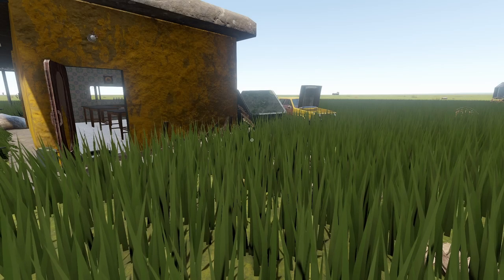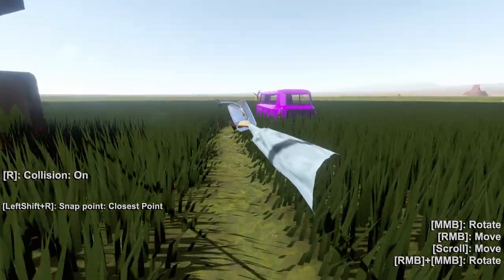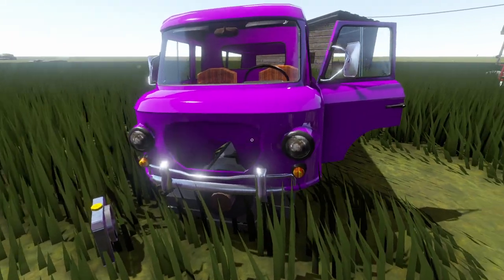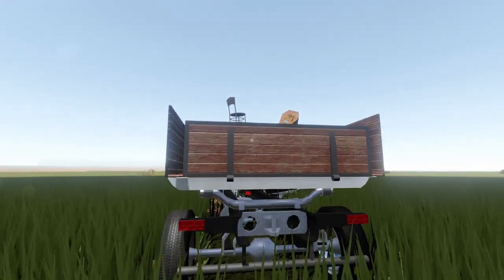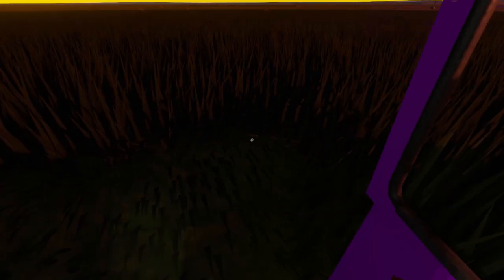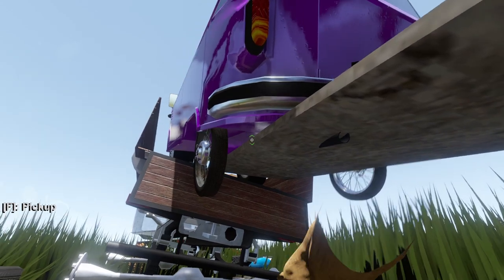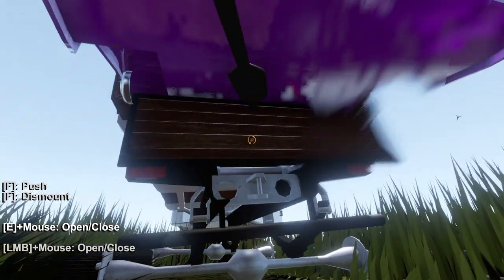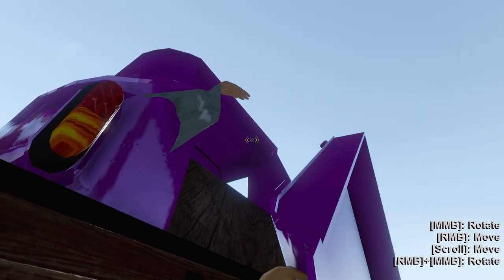The Long Drive ep. 105 - The Shaggin' Wagon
Given all the pushing, I wish I'd paid attention in Lamaze class...

Randomly generated open world semi-post apocalyptic survival car driving game. With giant zombie rabbits.

This is a road trip game in an almost infinite random generated desert. The focus is on freedom, driving, exploration and immersion. It has minimal car maintenance and survival elements.

There are no invisible walls or unable to jump over small fences, or blinking red "wrong direction" signs on the hud. The car won't need 10-20 liter fuel over just only a few hundred meters, with a full tank, you could go approximately 500 kilometers. If you see a distant big mountain, you can go there and if you are capable, you can climb it. If you don't like where the mirrors are facing you can adjust them however you want or throw them away while driving at full speed. If you want to lean out of the car, or closer to the radio or near anything, you can.